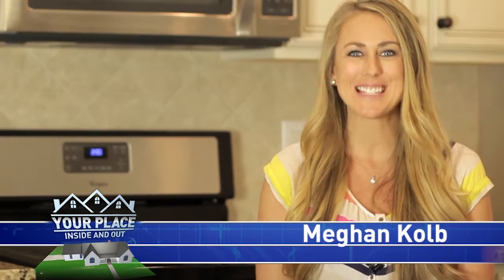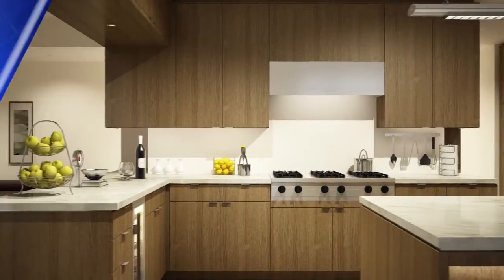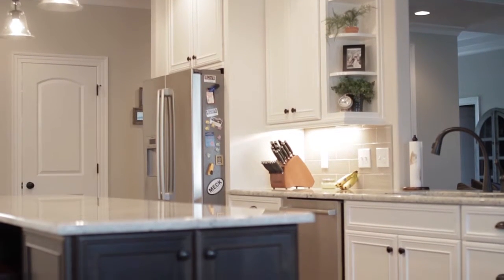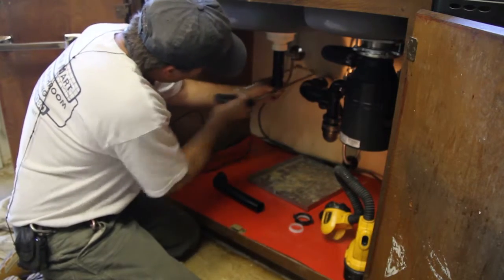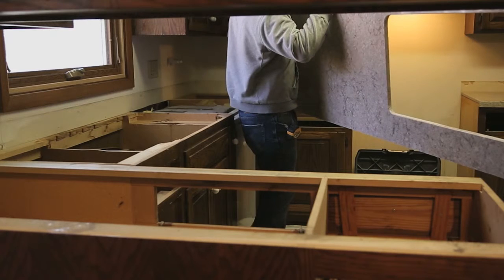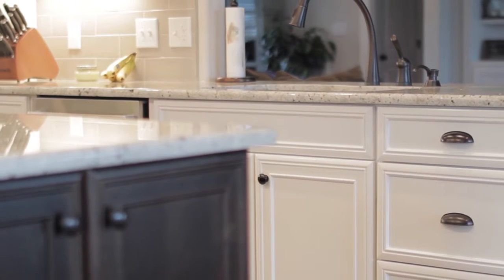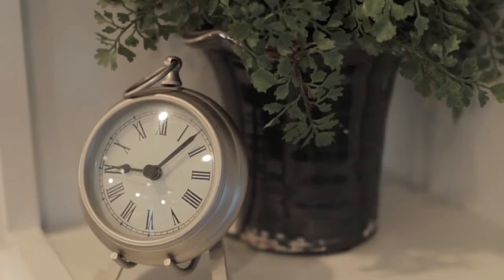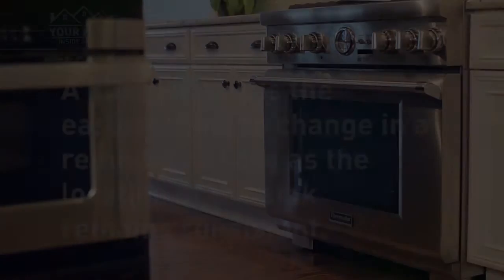Your Place Inside and Out Show